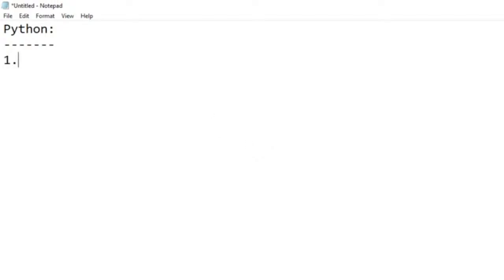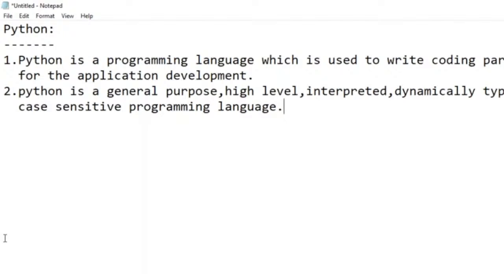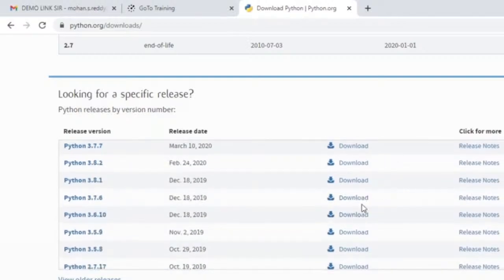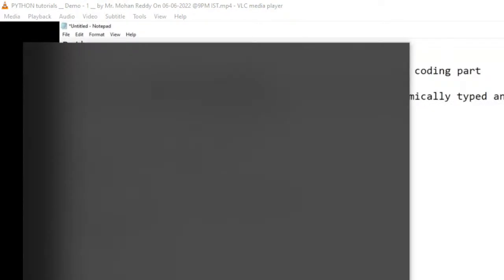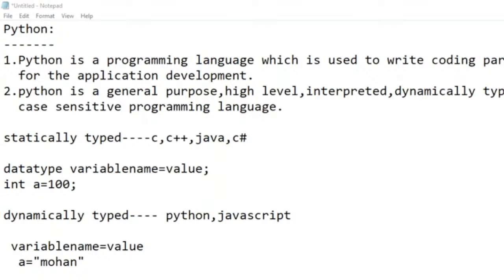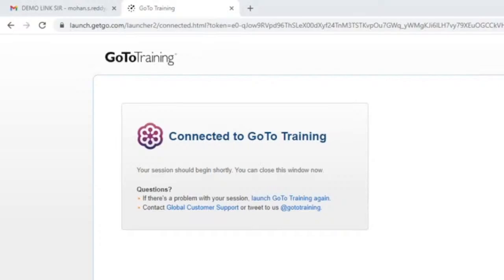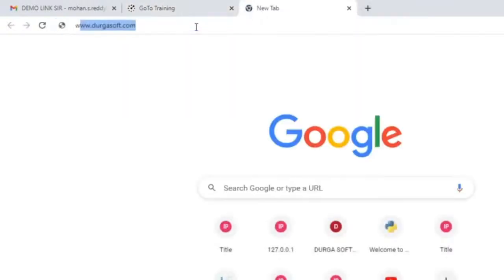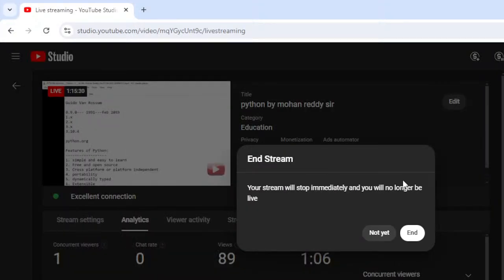python by mohan reddy sir